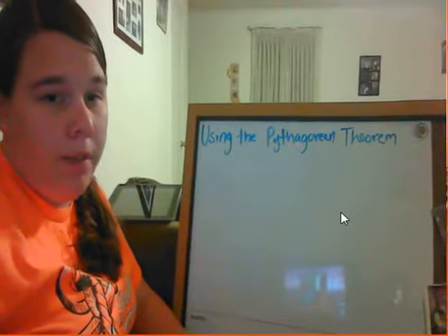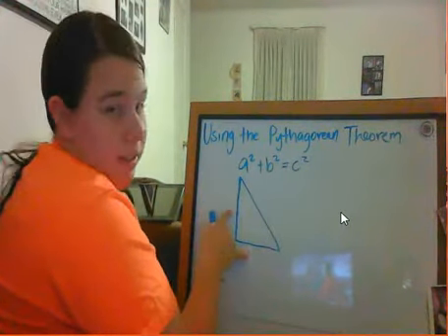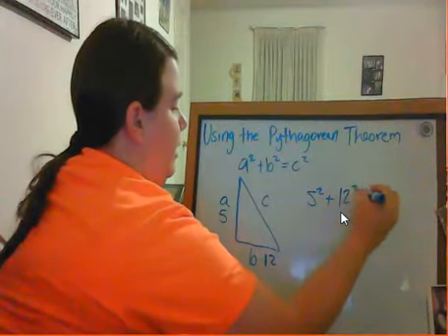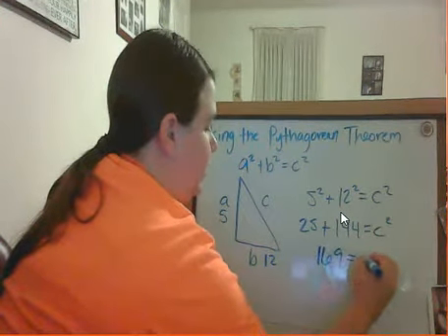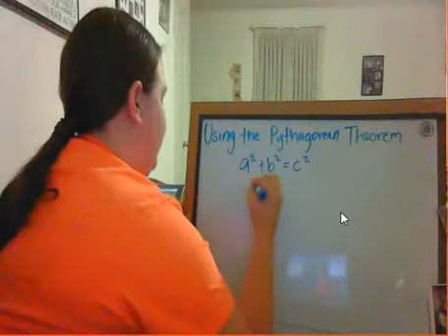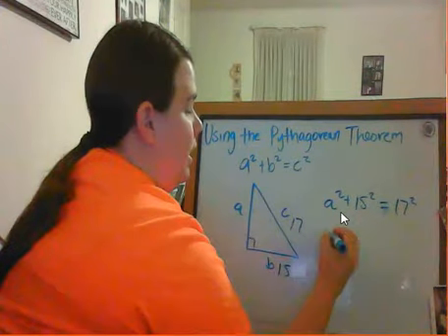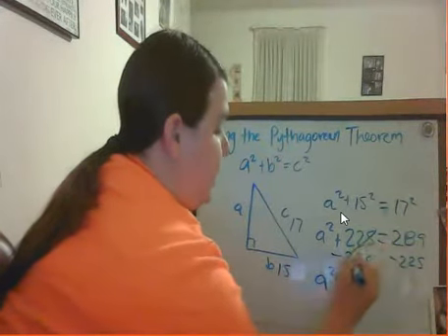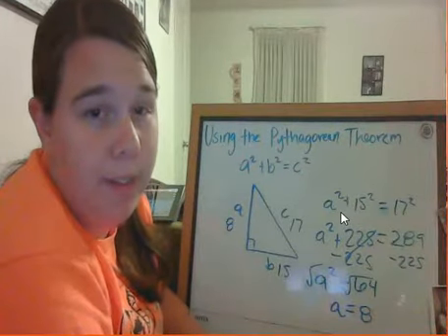TinyTake02 03 2015 11 19 38